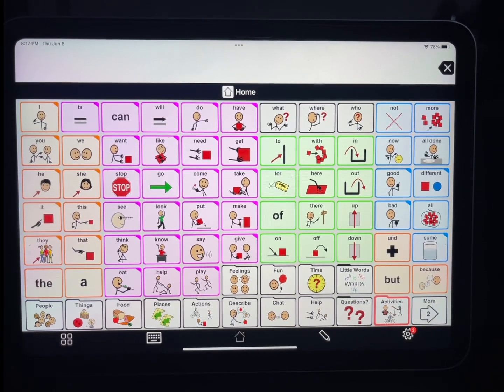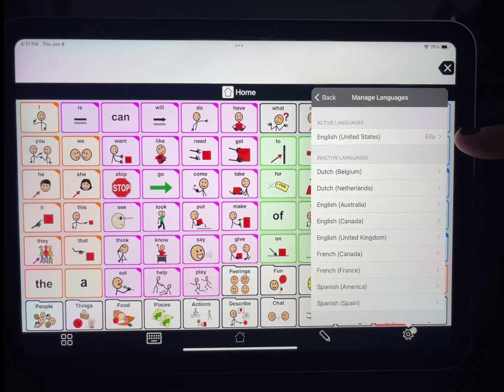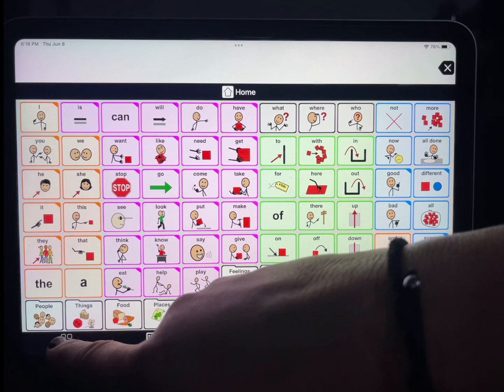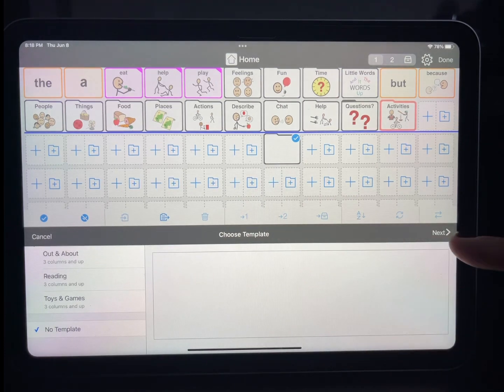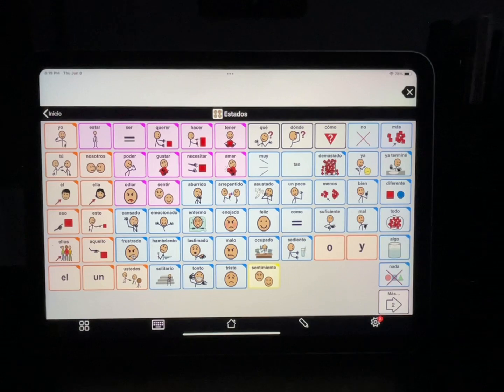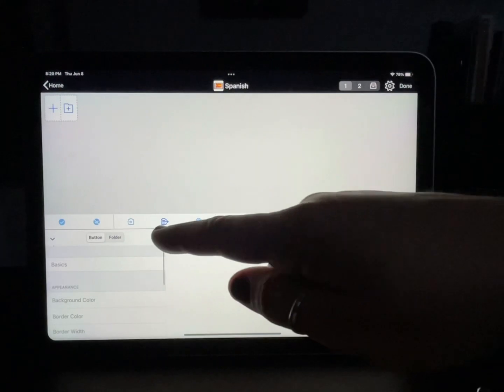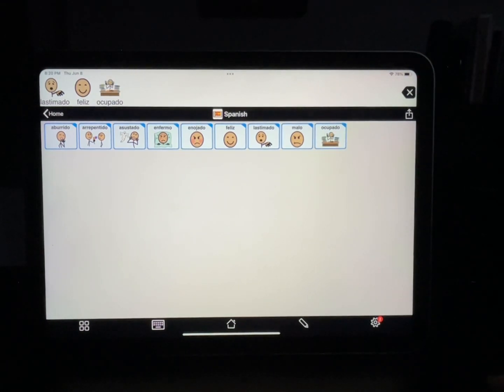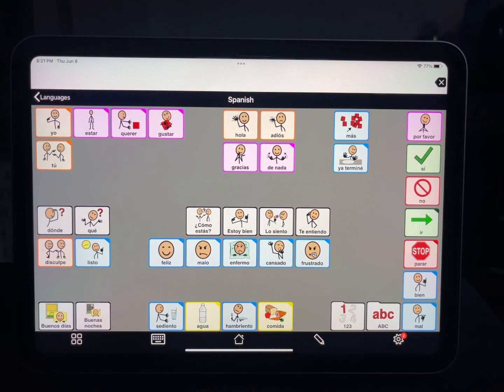Adding Spanish buttons into an English user on Proloquo2Go